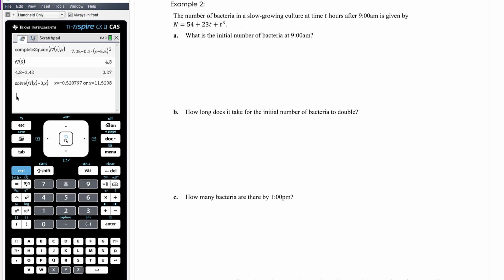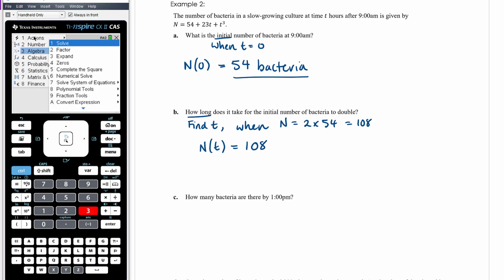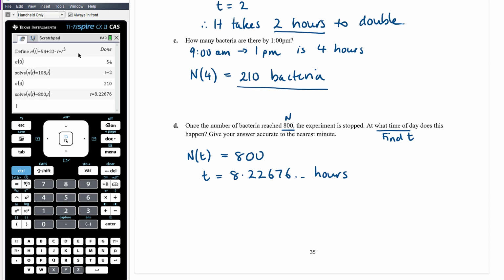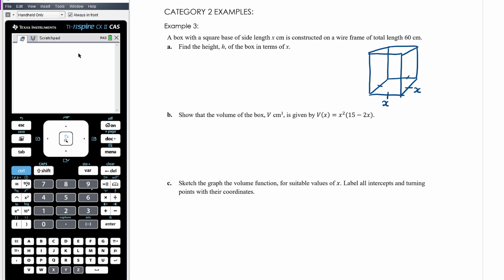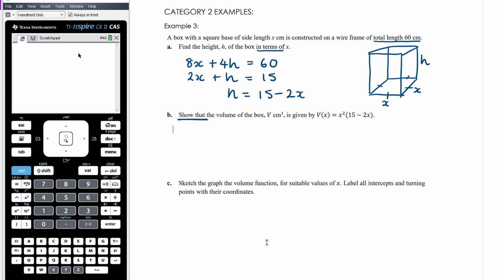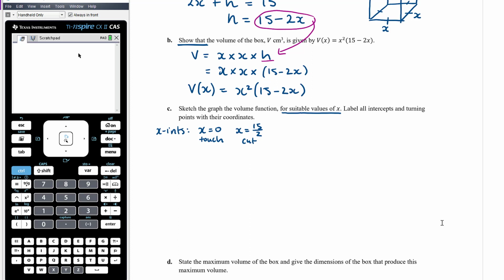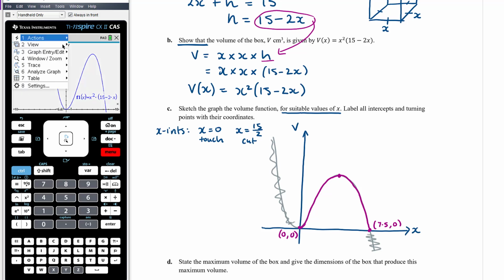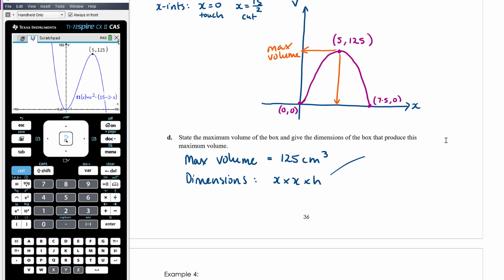Applications of Polynomials - Part 2 | Unit 1 and 2 VCE Maths Methods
My Year 11 Mathematical Methods class are currently finishing a unit on Polynomial Functions. This is the first of three videos on Applications of Polynomial Functions.

In this video I make use of a TI Nspire CAS handheld to help me solve the problems, and throughout discuss a number of tips for effective and efficient use of a CAS.

This is the second in a sequence of three videos looking at applications of polynomial functions.